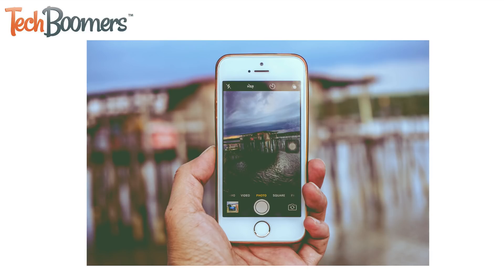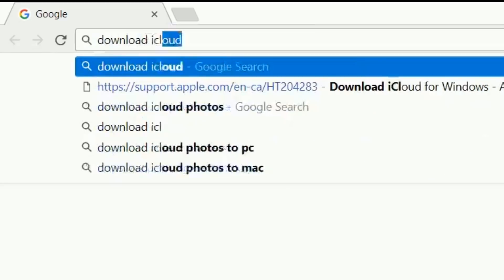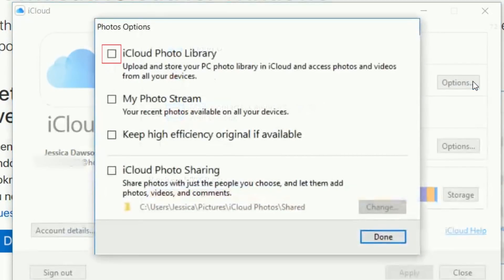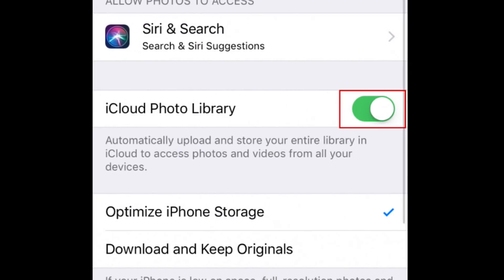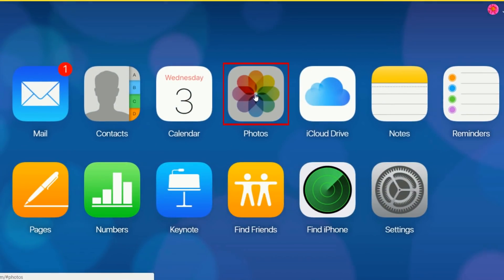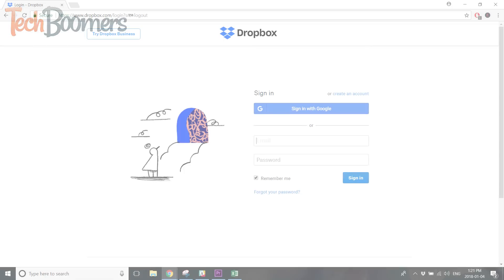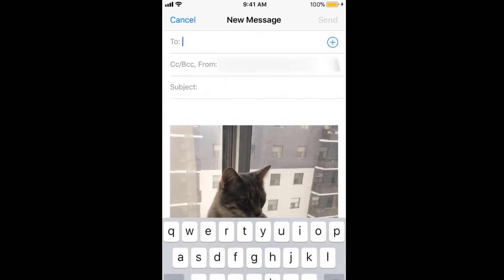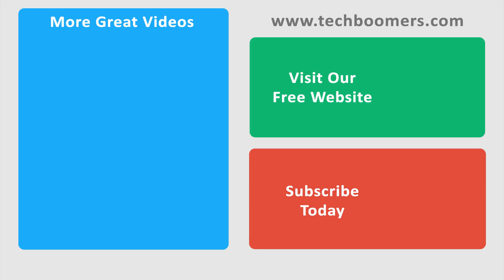How to Transfer Pictures and Videos from iPhone to PC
Learn how to transfer the pictures on your iPhone to your Windows PC with our easy to follow video tutorial. We'll show you 4 different methods you can use to transfer photos from iPhone to PC.

4 Ways to Transfer Photos and Videos from iPhone to PC:
1. Using iCloud software for Windows
2. Using iCloud.com
3. Using a third-party software (like Dropbox)
4. Sending images as email attachments

Chapters:
0:00 Introduction
0:36 Method 1 - iCloud for Windows
2:37 Method 2 - Using iCloud.com
3:55 Method 3 - Using Third-Party Software
4:23 Method 4 - Email Attachments